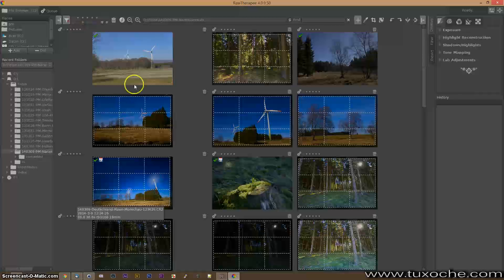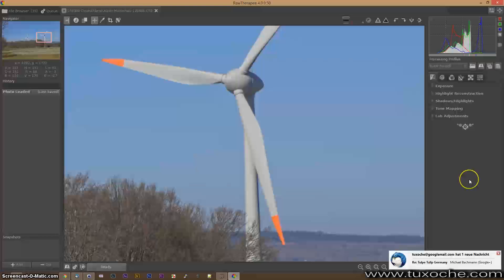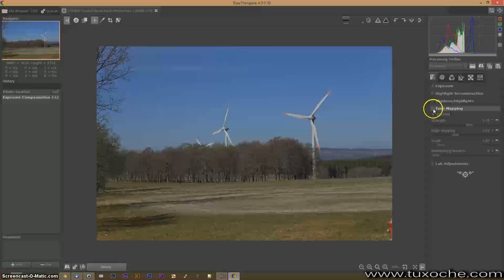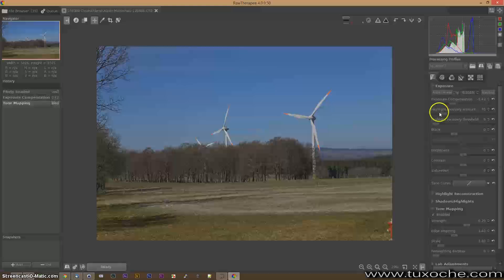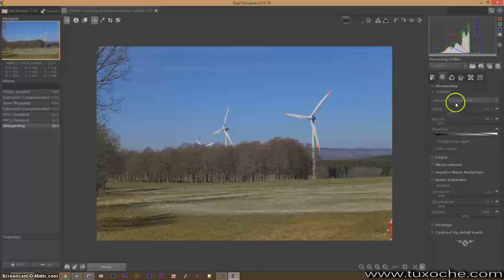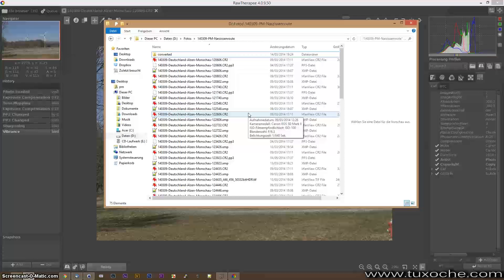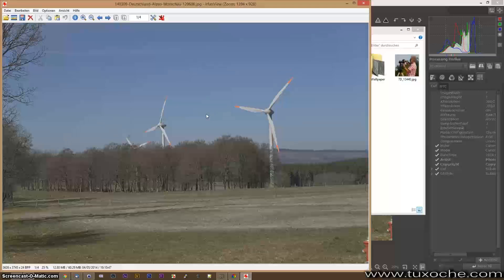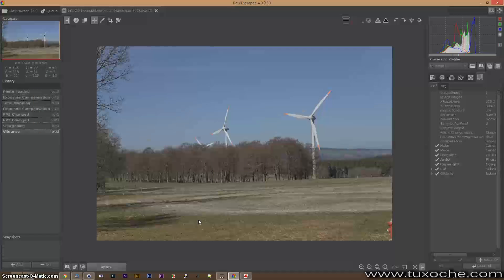Screencast rawtherapee en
RAWTherapee an alternate raw converter